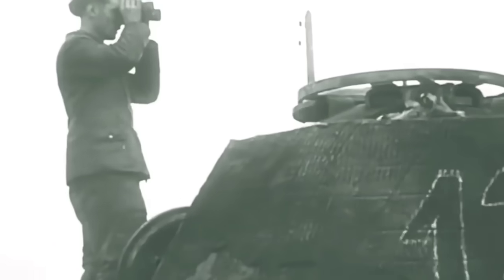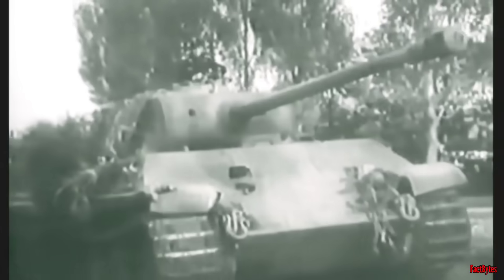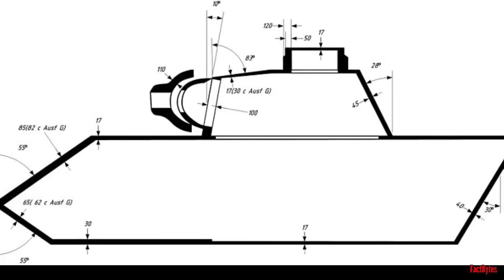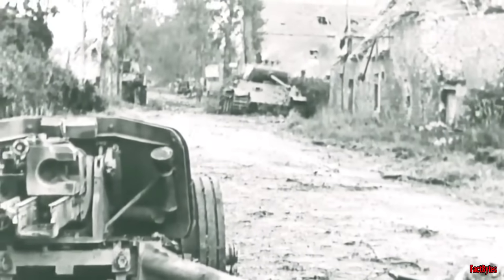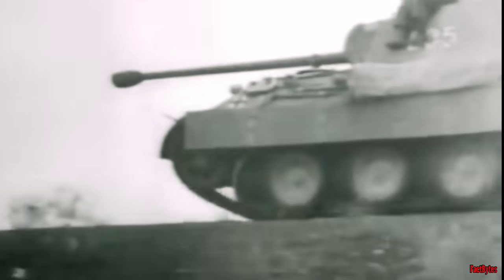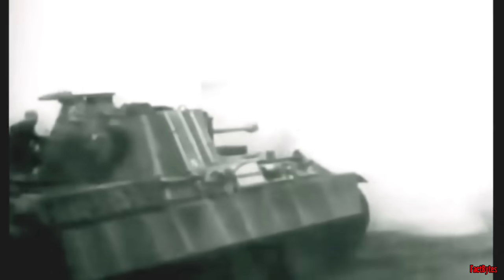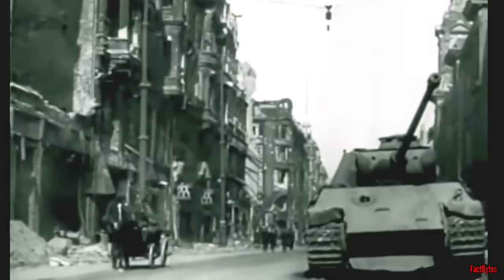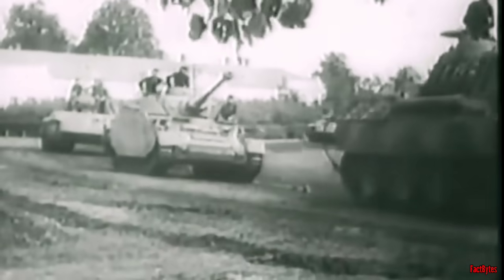How Successful was the German Panther Tank in WWII?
Over the past 75 years since its gun fell silent, the Panzerkampfwagen V more commonly referred to as the Panther tank has been subject to vigorous debates surrounding its level of success.

While some have hailed it as the forerunner of modern battle tanks and even consider it the finest tank of World War II, others have criticized it as yet another misallocation of precious German Army resources and an example of their defeat.

The Panther tank is very much seen as Germany's response to the soviet T-34 and was intended to replace the Panzer III and Panzer IV. It boasted a formidable gun, impressive speed and commendable armor.

However, Despite the widespread acclaim bestowed upon this tank, there exist compelling arguments suggesting that it fell short of its potential greatness.